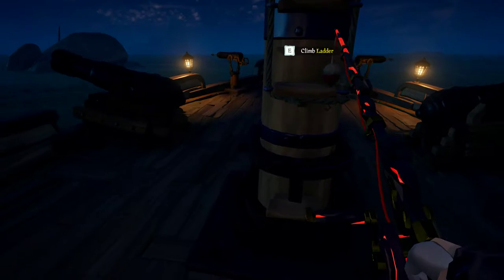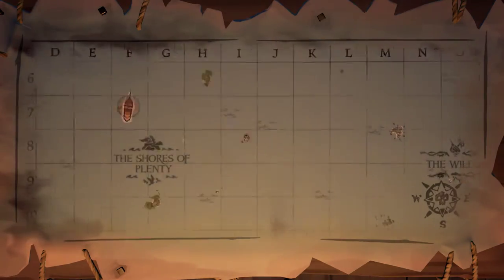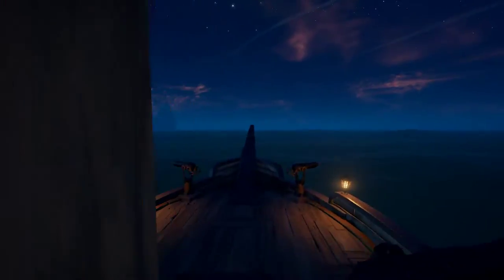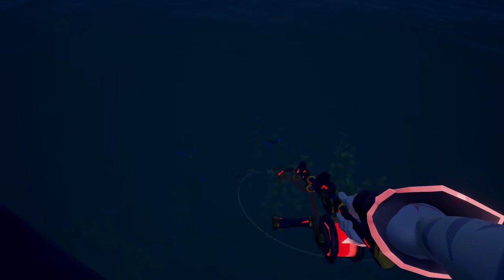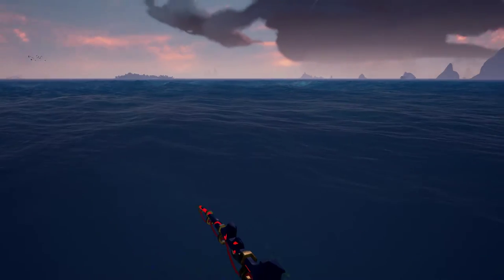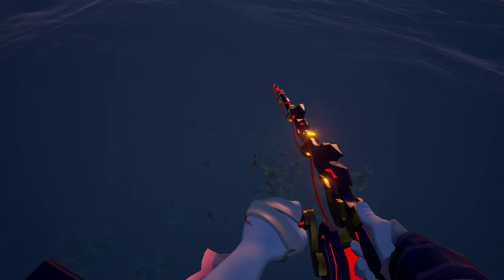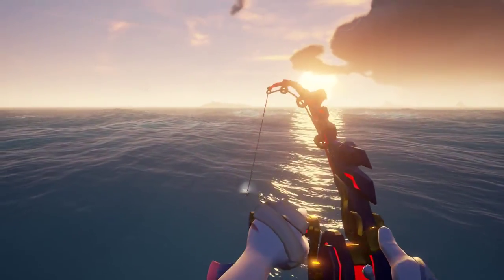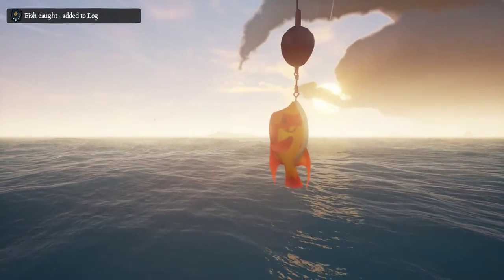How to Catch Splash Tails During the New Sea of Thieves Festival of Fishing Event Complete Guide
Upload Schedule

11am -1230 pm Full Fledged Steal normally a longer video

12-1 Am shorter video normally shorter or simple steal